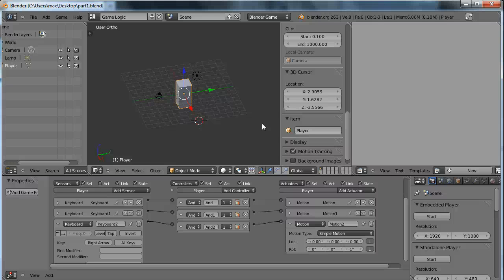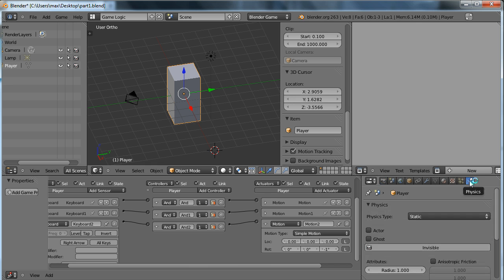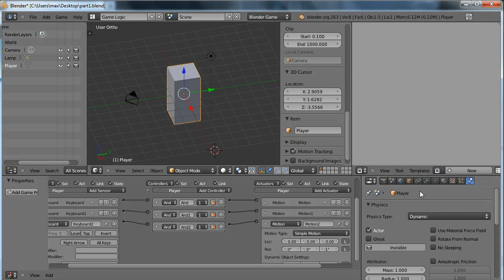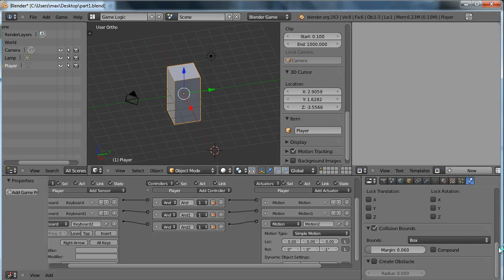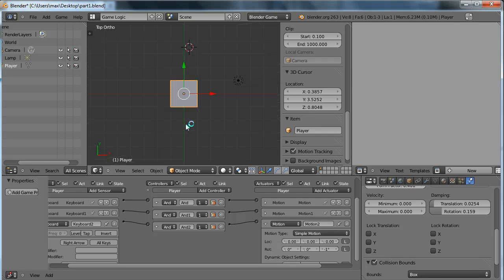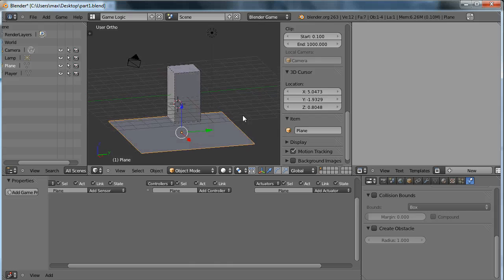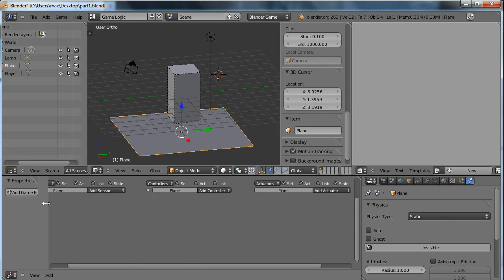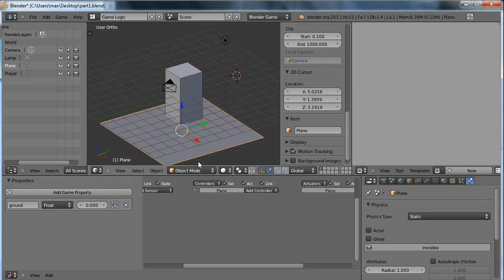Making a simple platform game with Blender - Tutorial 2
Setting properties of the player character - physics and collision bounds.